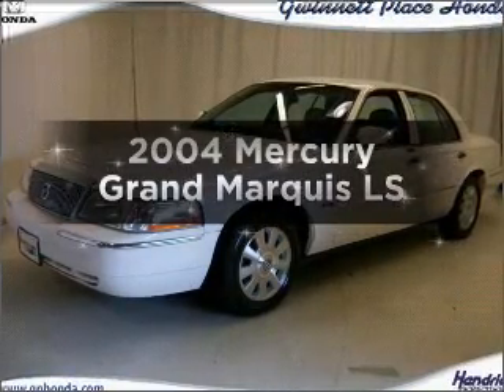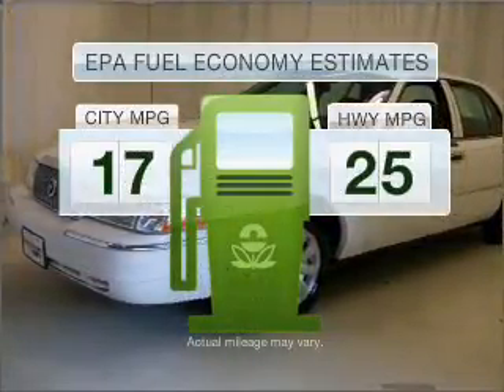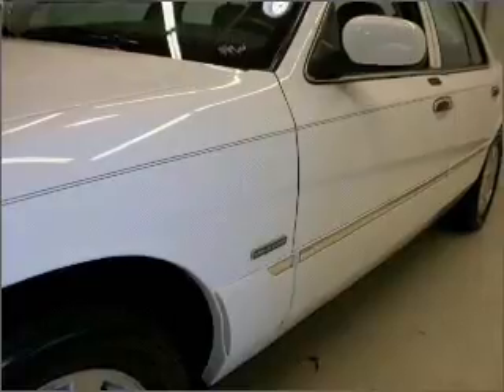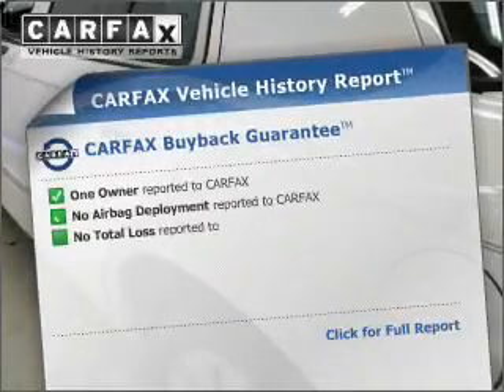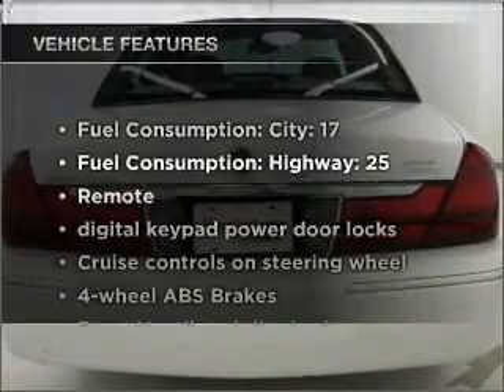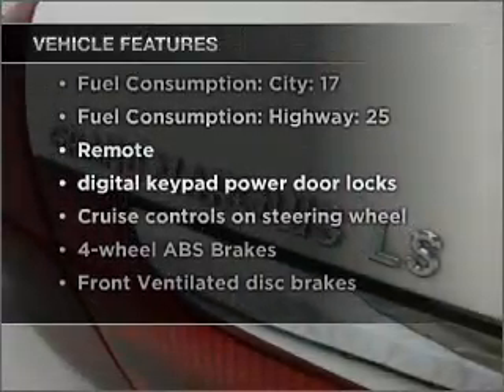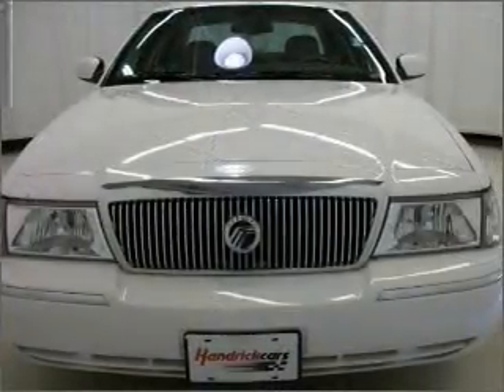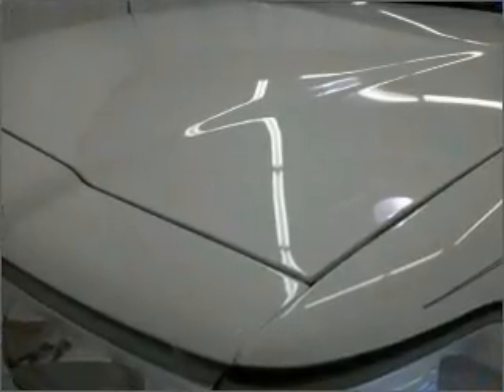2004 Mercury Grand Marquis - Duluth GA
Year: 2004
Make: Mercury
Model: Grand Marquis
Trim: LS
Engine: 4.6 liter 8 cylinder 16 valve
Transmission: 4-Speed Automatic
Color: Vibrant White
Mileage: 54574
Address:
3325 Satellite Blvd